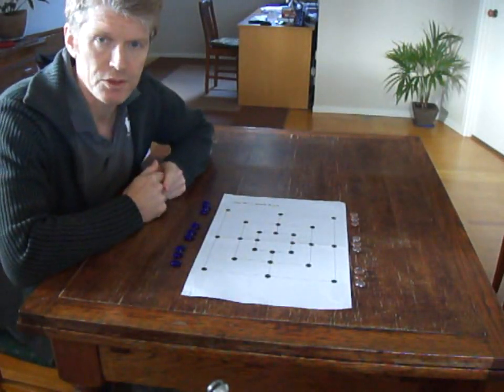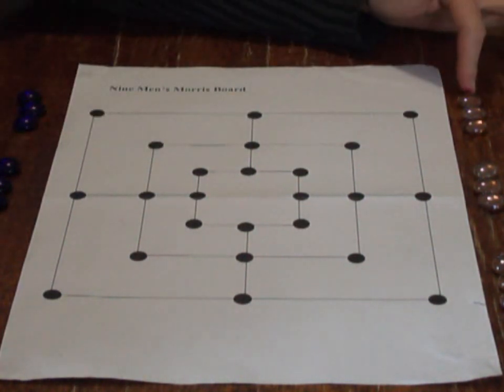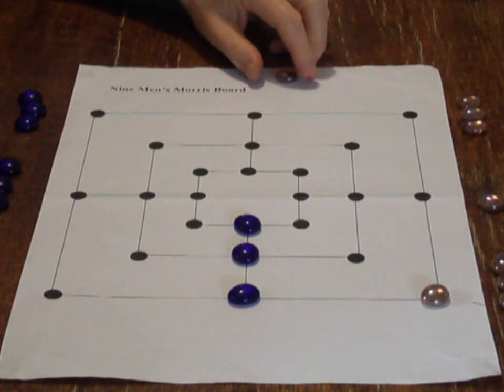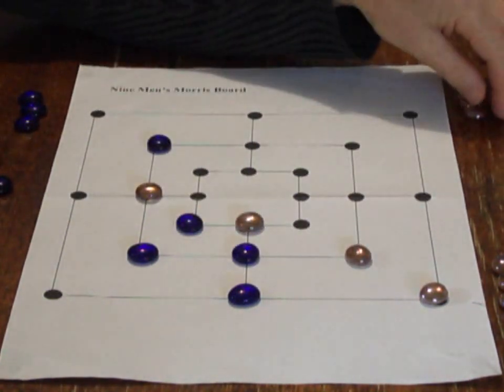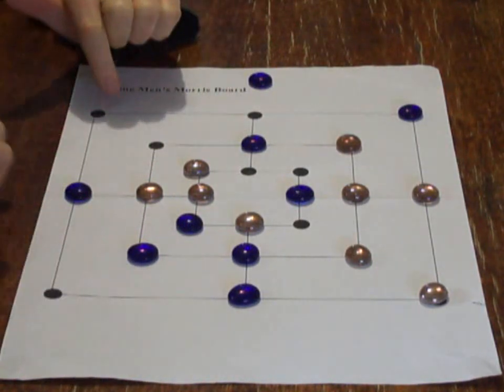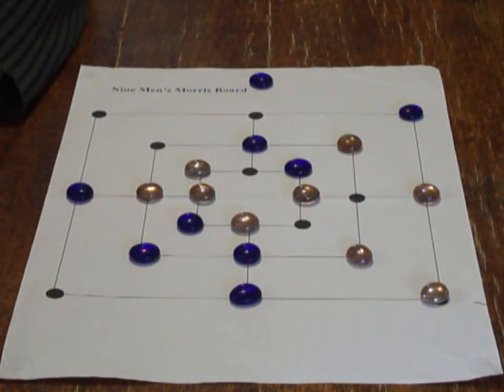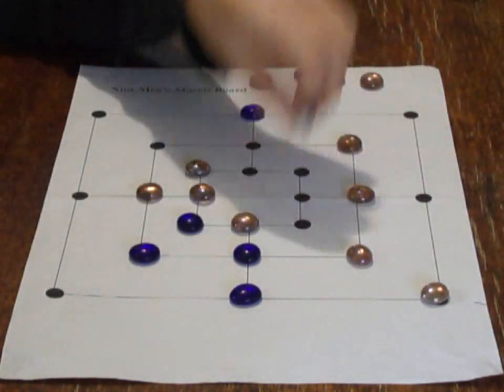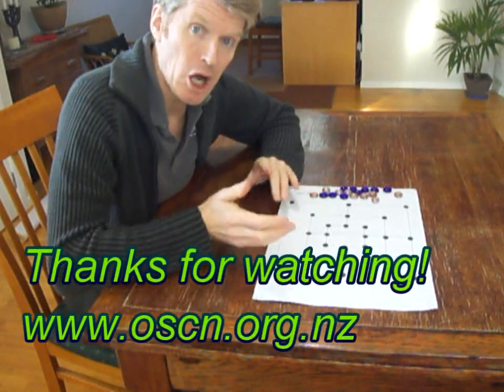9 Men's Morris - how play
An Out of School Care Network (OSCN) Game Tutorial.

Music is by Flanger.